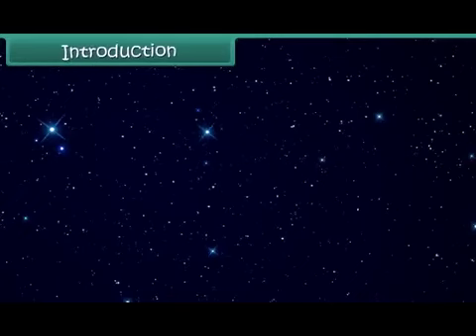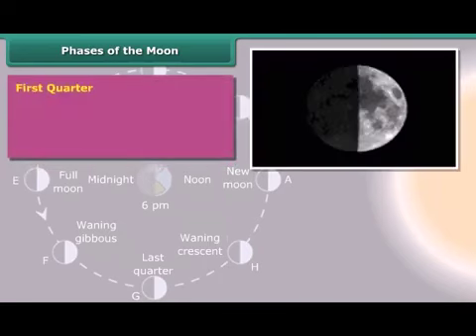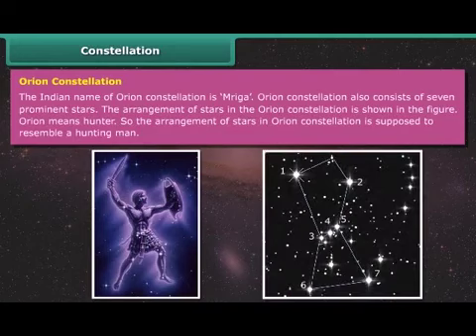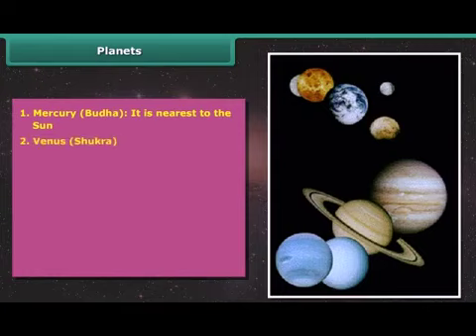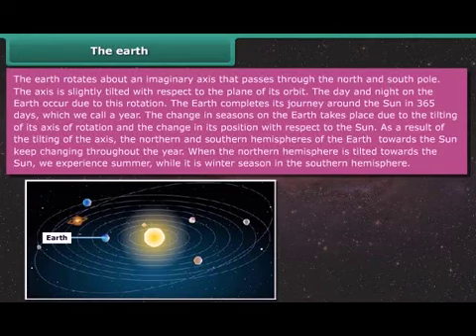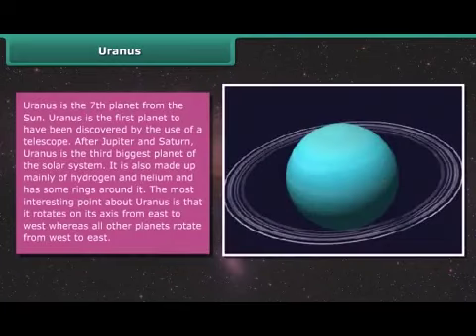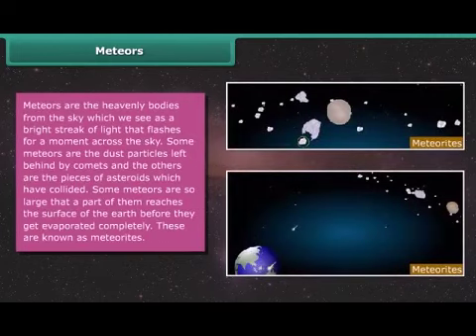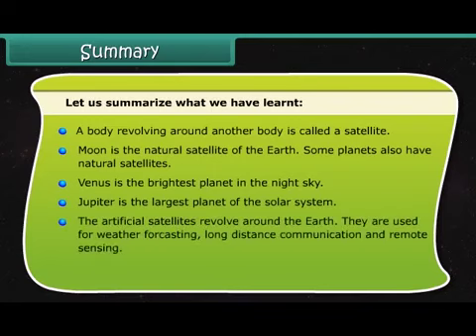8TH CLASS | SCIENCE | STARS AND SOLAR SYSTEM | ANIMATED VIDEOS